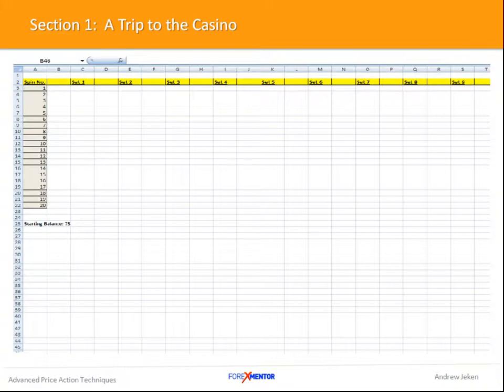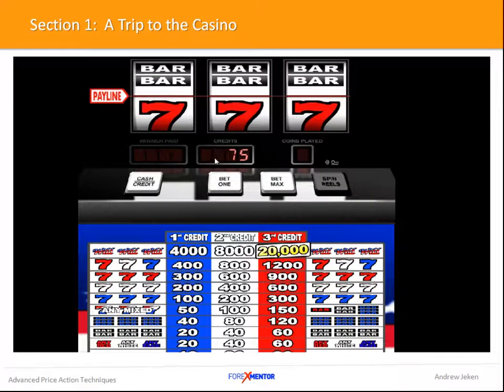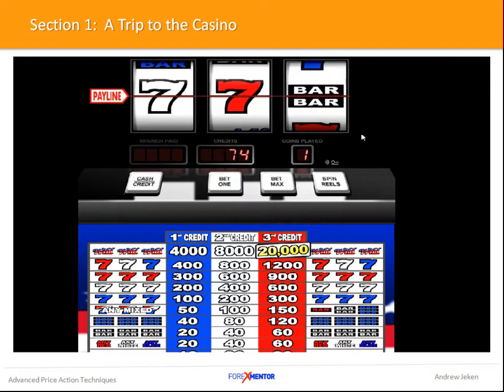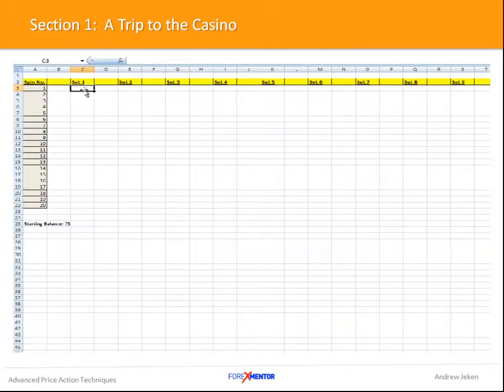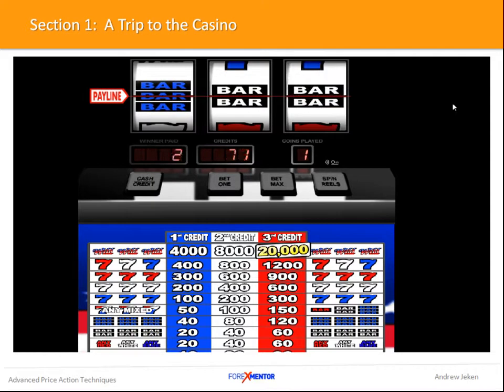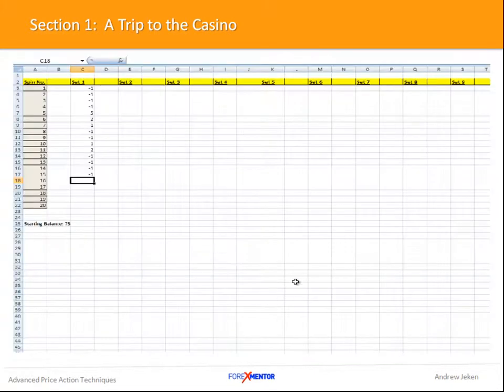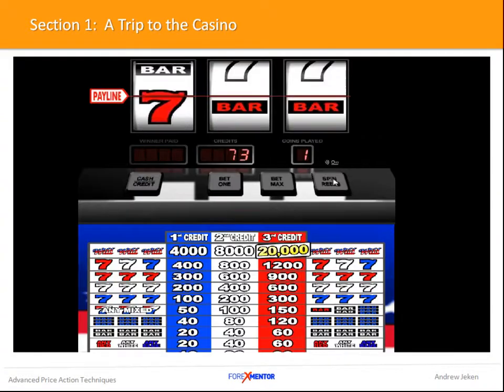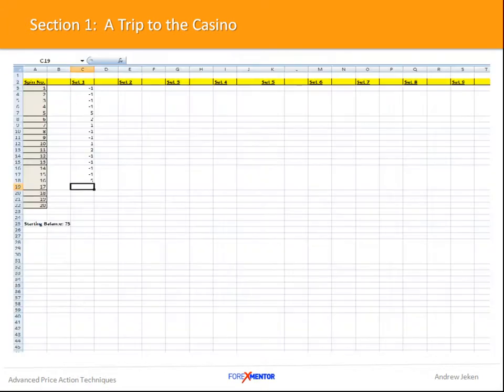Acquire professional trader mindset video 1 🧠💯✅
This video trains you to think more like a professional trader

How to think like a professional trader